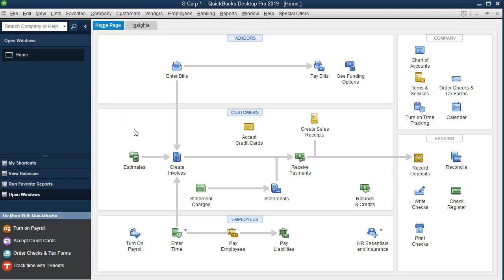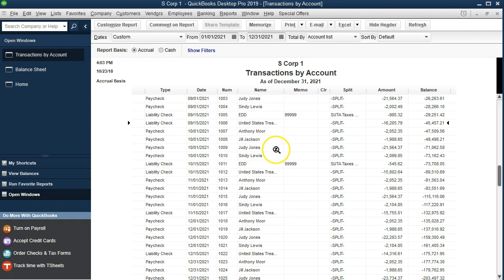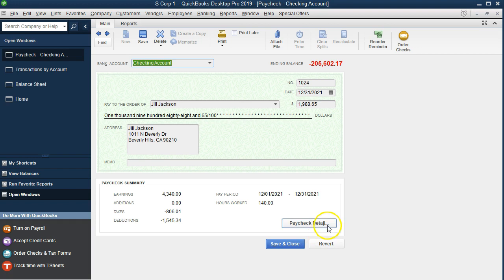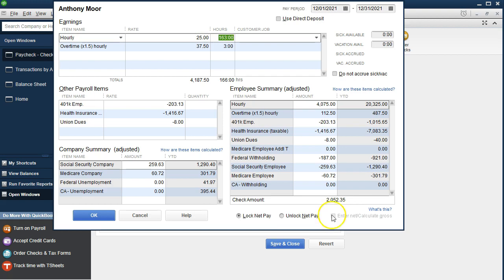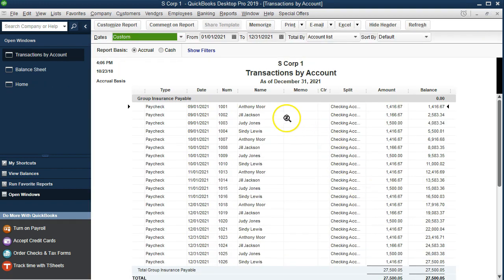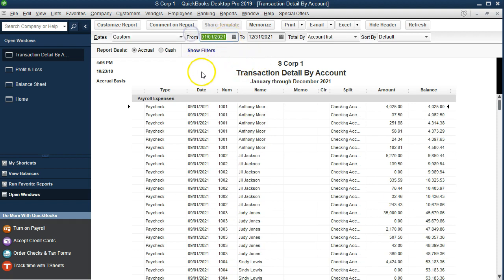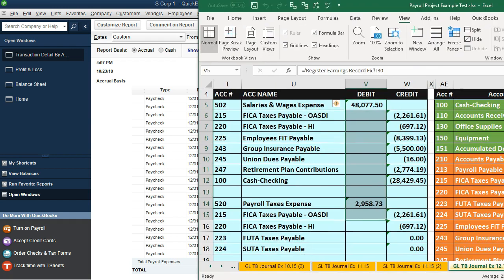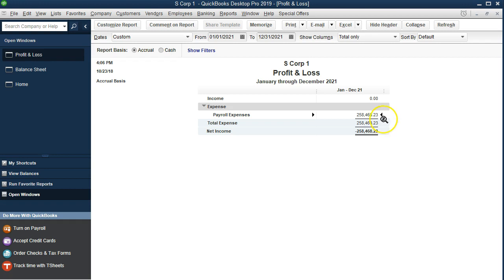Review Financial Statements After December Payroll In QuickBooks